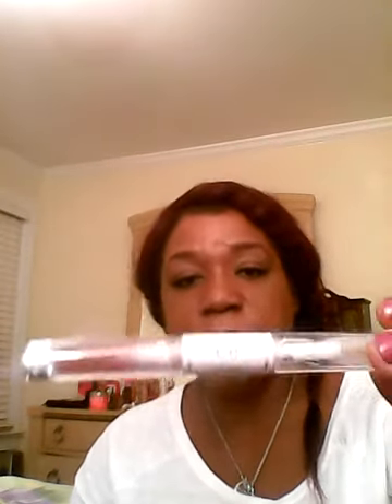Target Haul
Hi lovely people, I just wanted to share with you what I bought at target and talk briefly about American Sniper, Awesome movie! A real must see